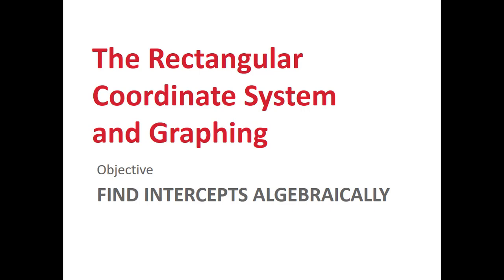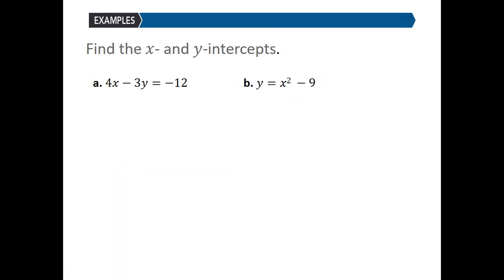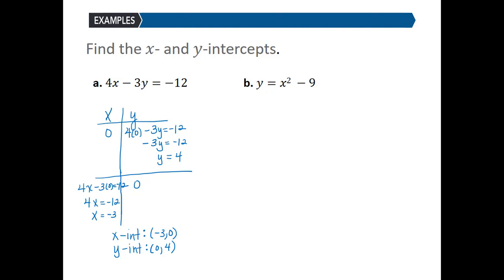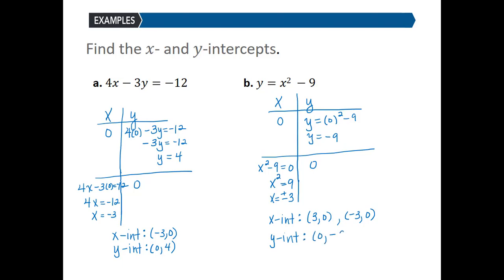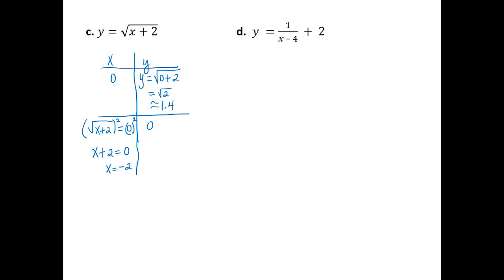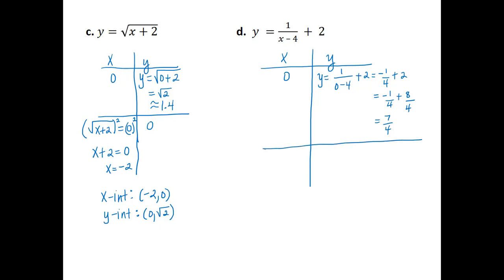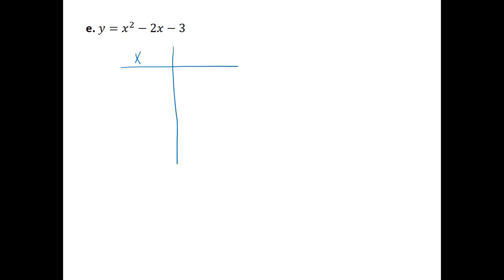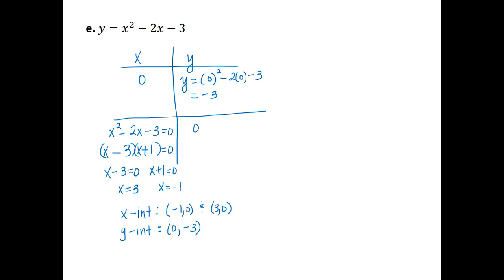Finding Intercepts Algebraically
S7 Objective 3 Finding intercepts algebraically